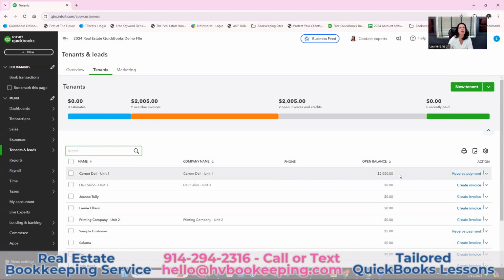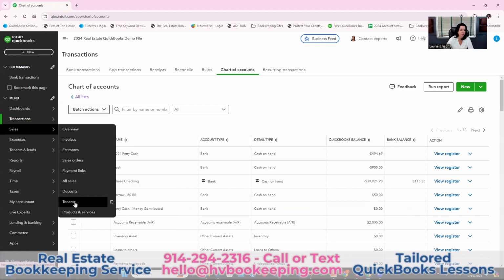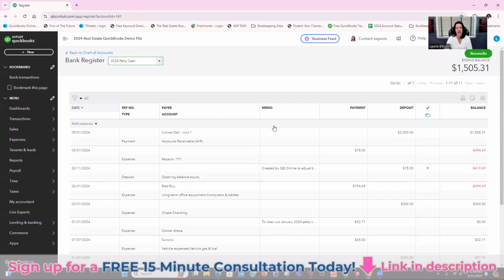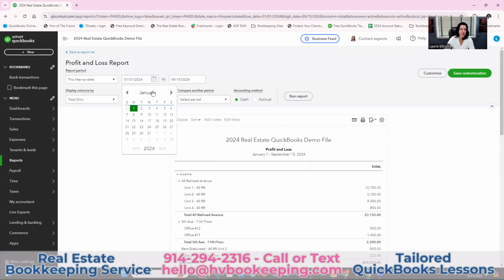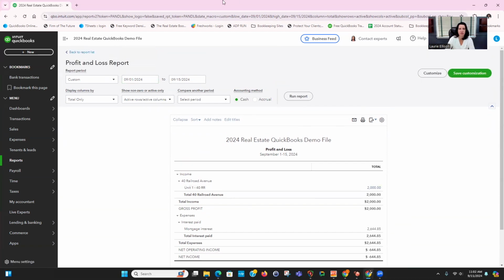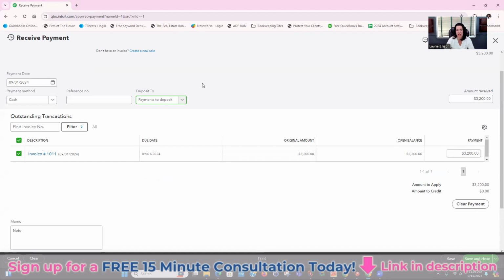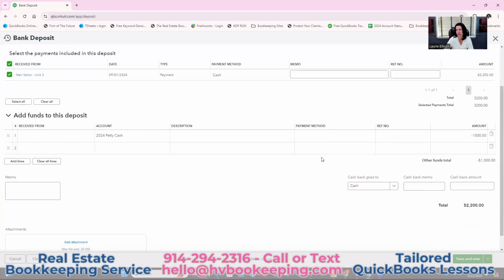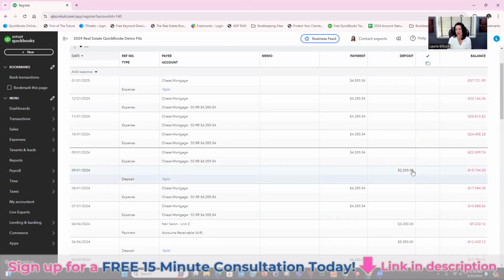The Cash Rent Problem Most Landlords Have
I'm Laurie Ellison from Hudson Valley Bookkeeping, Inc. We specialize in Real Estate QuickBooks coaching.
In this video I will show you how to handle cash rent payments.  I will teach you how to post the cash if you do not deposit the money in the bank.

FREE Downloadable Resources for You!

0:00 Introduction
0:08 Explanation
0:25 Post cash payment against an invoice.
1:30 Make sure your create a petty cash bank account.
1:44 Your tenant paid you cash and you kept all of it.
3:58 Your tenant paid you cash and you deposited part of it.

Coaching With Laurie ⬇
How the Coaching Sessions Work:
Scheduling:
- I always like to speak with the real estate investor before we meet, so I fully understand his/her needs and concerns to make the most out of their QuickBooks Coaching Session. If you are interested, please: